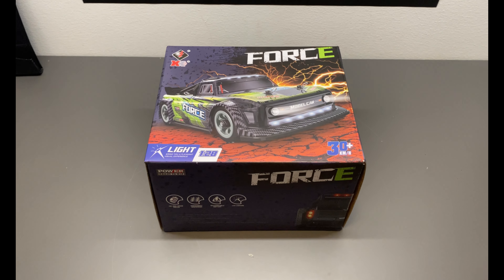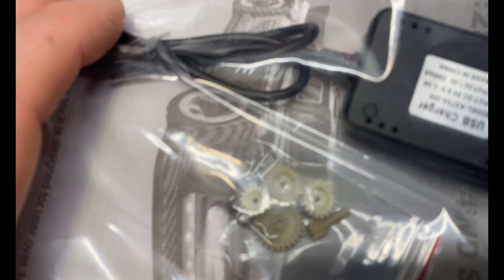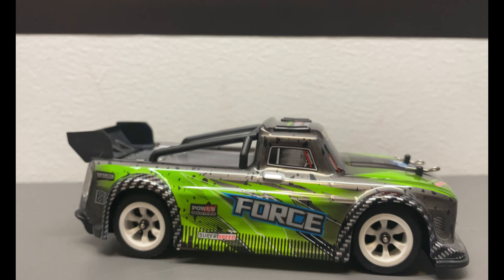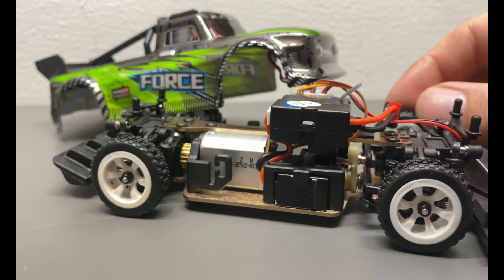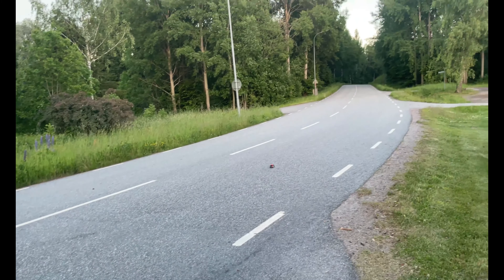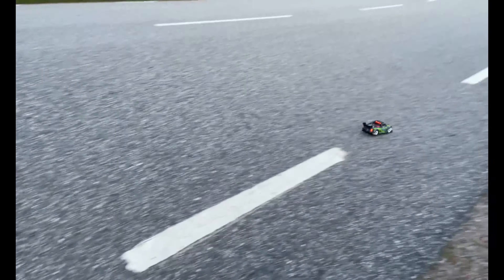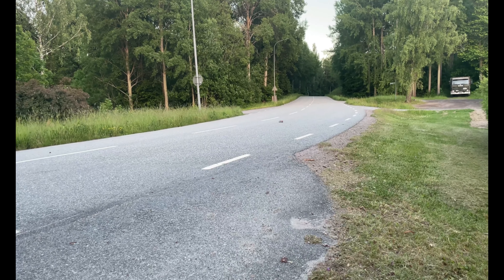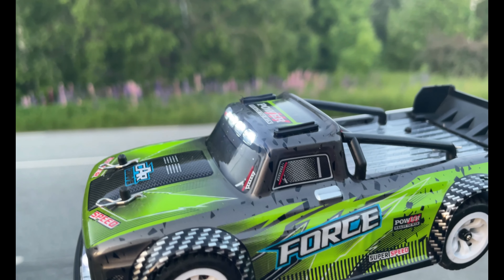WLTOYS 284131 - 1/28th DRIFTER with lots of speed! (and lights)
Just got this super cool little drifter sent to me from Hobbex!

This is a really solid little car, nice metal chassis, and lots of speed.
Definitely more suited for indoor use but still a lot of fun outdoors.